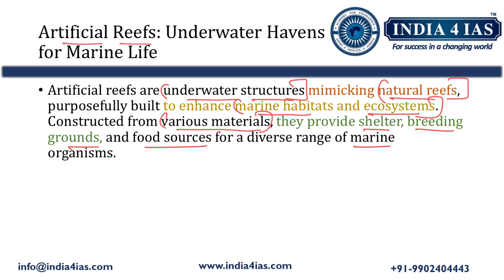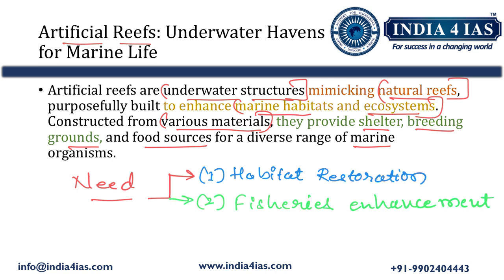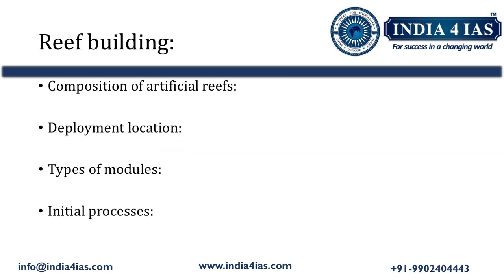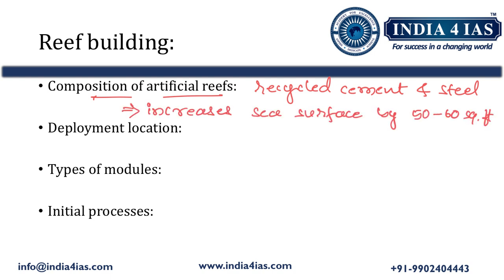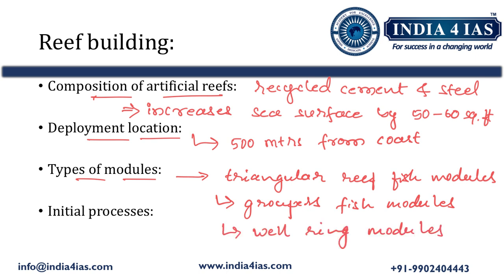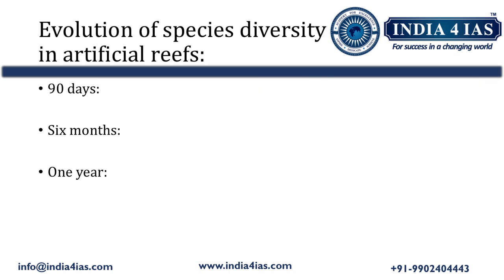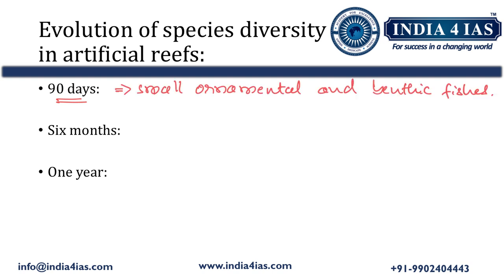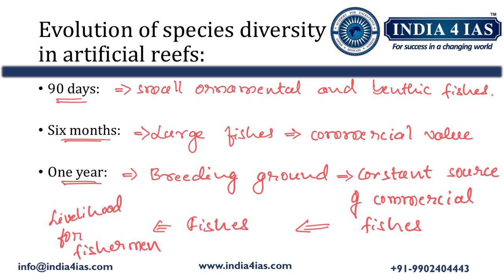Artificial Reefs | About | Significance | Concern | Geography | Environment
Discover the fascinating world of artificial reefs off Mumbai's coast in this UPSC 2024 exam-ready video. Explore how these man-made structures enhance marine biodiversity and mitigate coastal erosion. Join us in unraveling MumbaiMarineLife, EcoConservation, and UPSCPrep. Dive in now!

Why India4IAS?